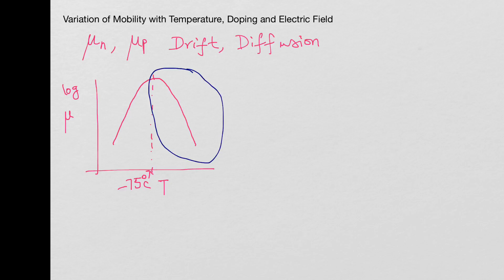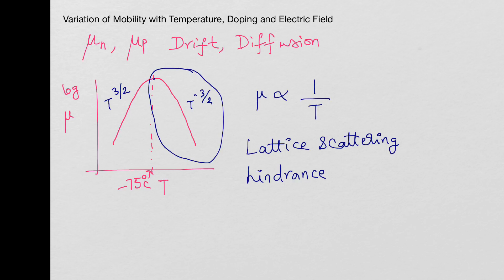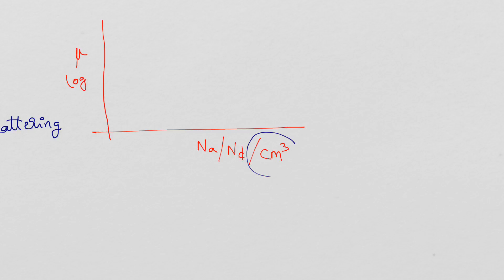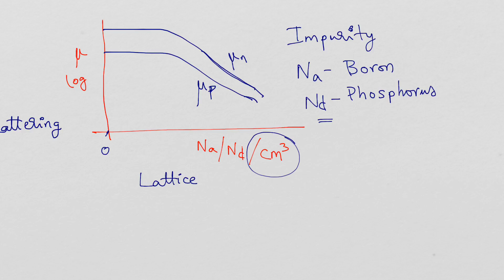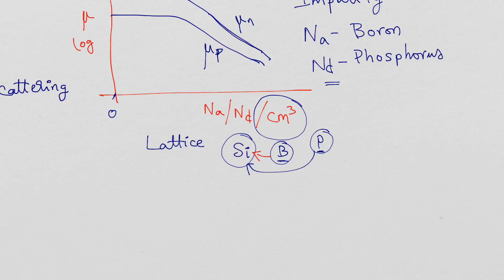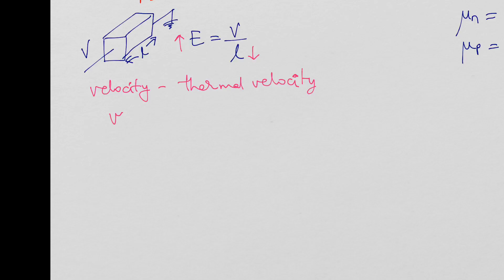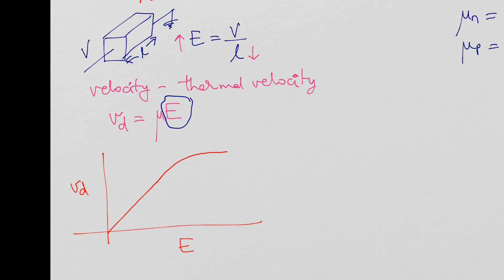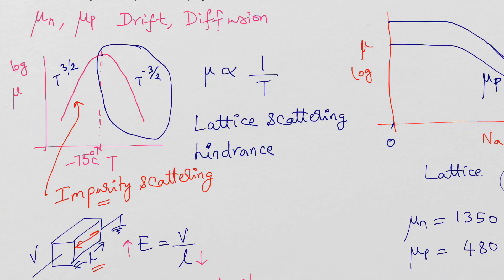Variation of Mobility with Temperature, Doping and Electric Field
How electron and hold mobility varies with Temperature, Doping and Electric Field.